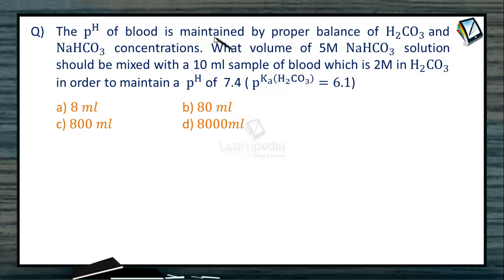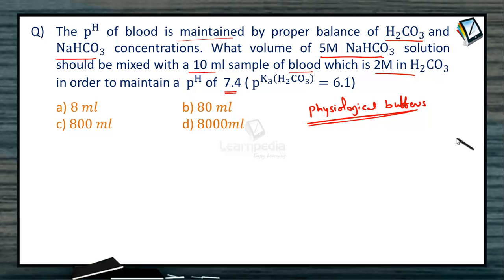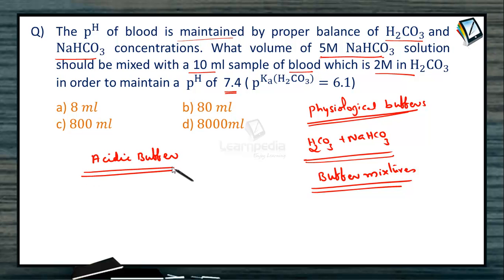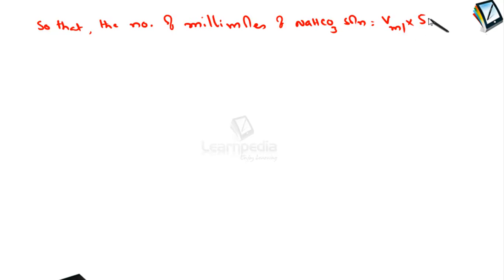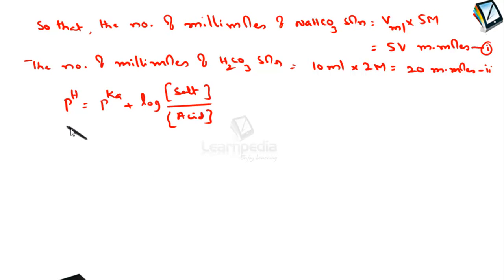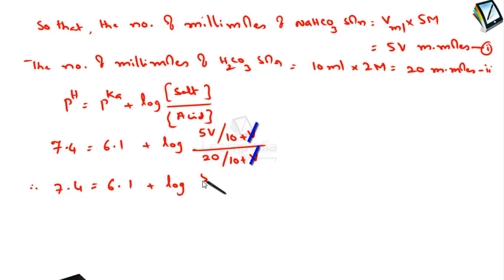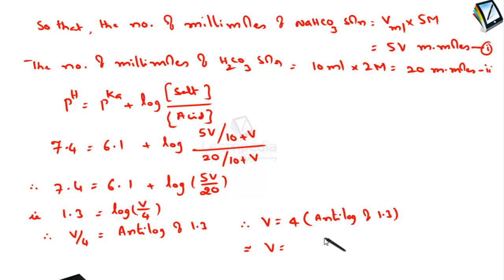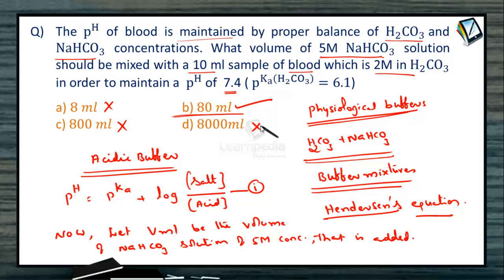1 IONIC EQUILIBRIUM